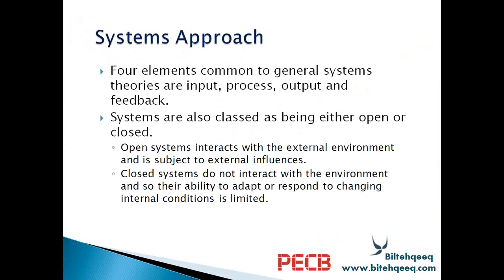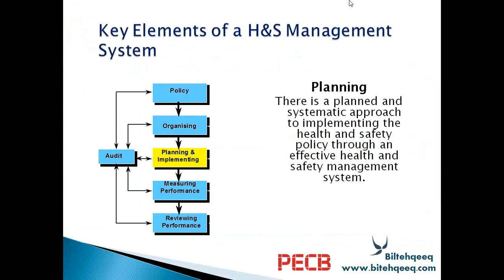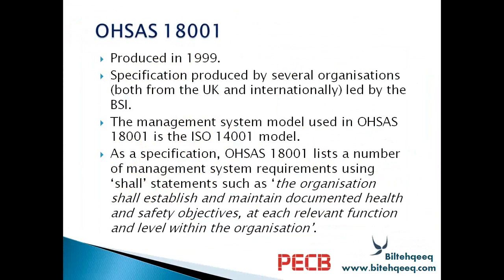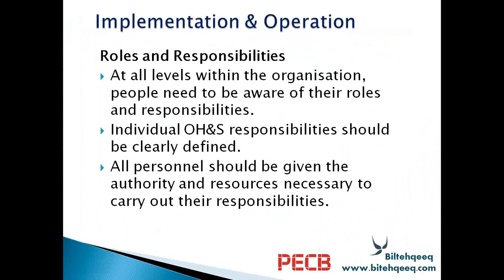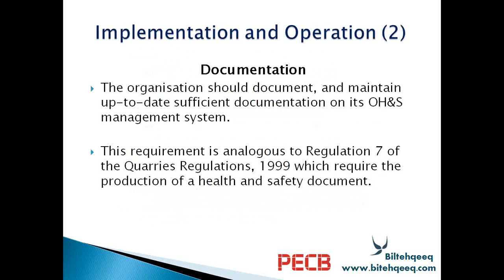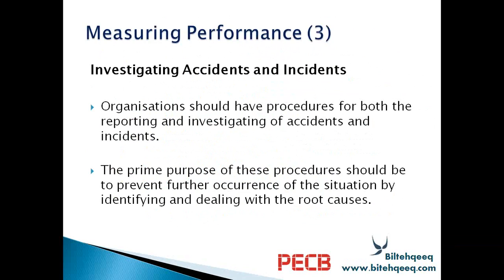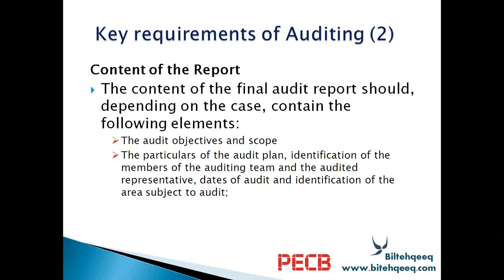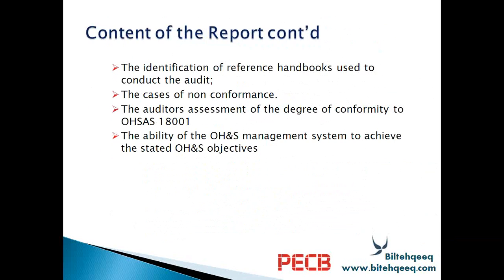The concepts and components of a Health and Safety Management System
Presenter: Raza Shah, PECB Certified Trainer and a senior consultant, trainer and coach in Occupational Health and Safety

The webinar covers:
• Developments in Health and Safety Management including the development of OHSAS18001 based Management System
• Usage of OHSAS 18001 in a working environment
• Main concepts of an Health and Safety Management System